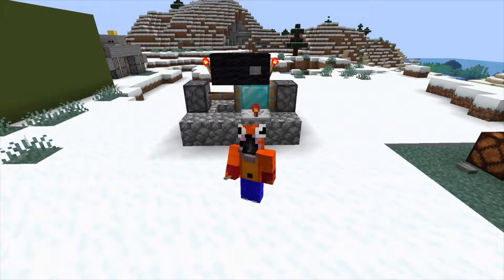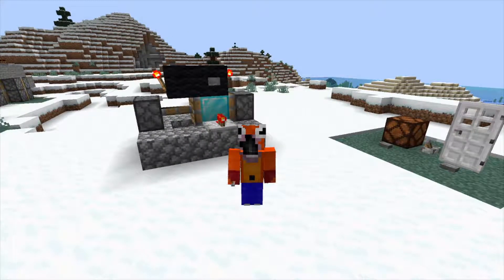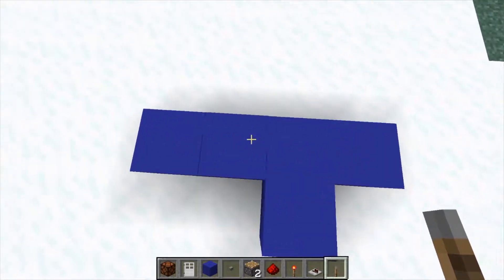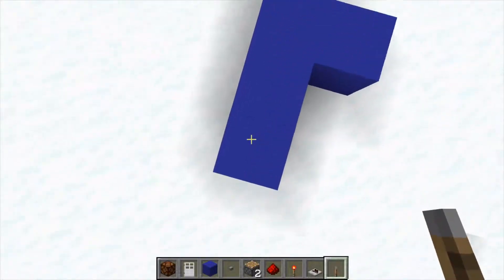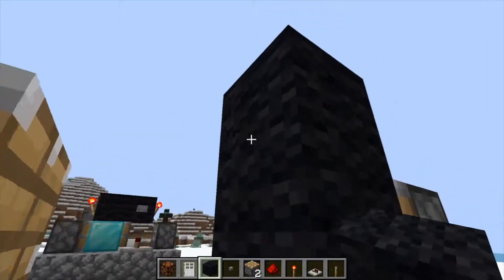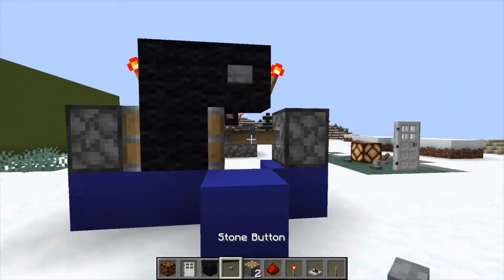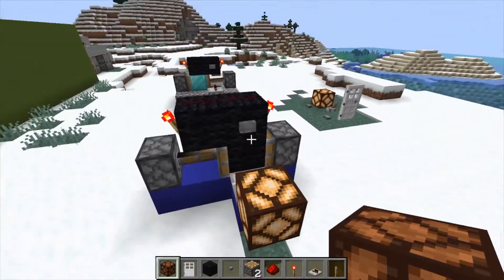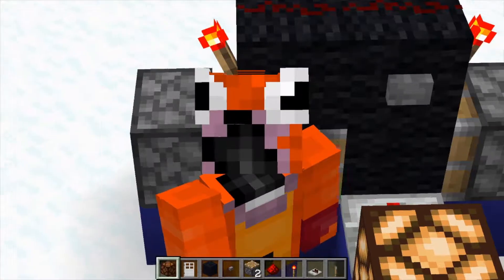Easy T Flip Flop Redstone Tutorial Minecraft 1.21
Slothfang shows you how to make an easy t flip flop in this redstone tutorial for minecraft 1.21!